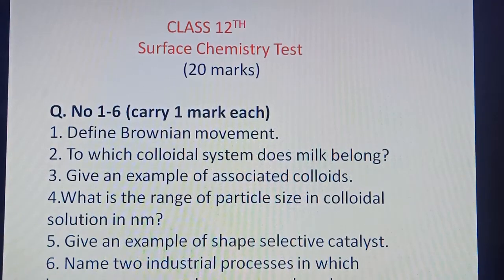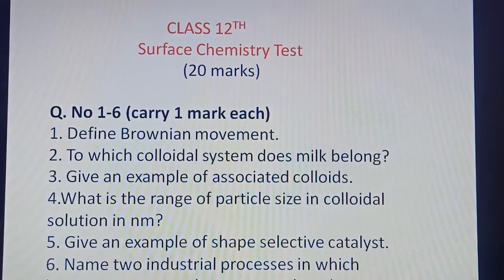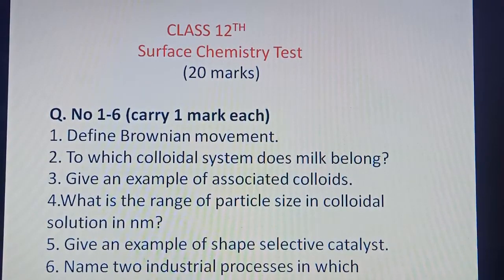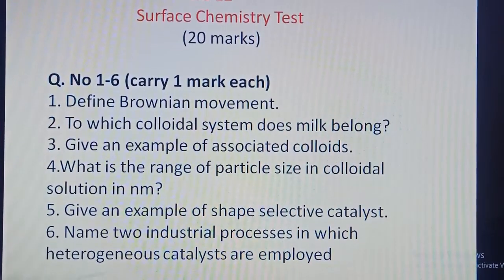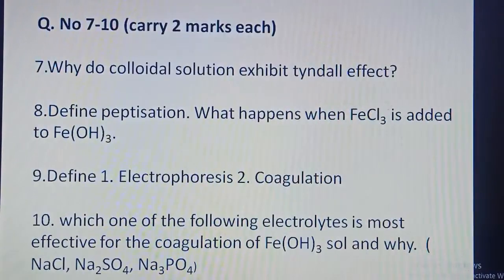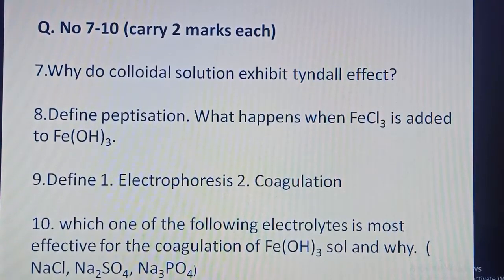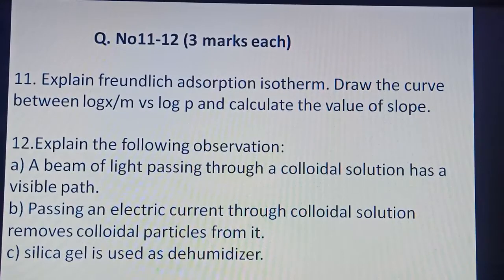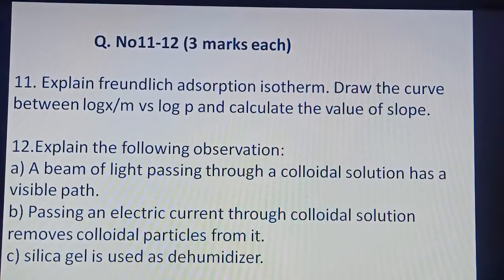Class- 12th, Chemistry, Ch -4 surface chemistry test